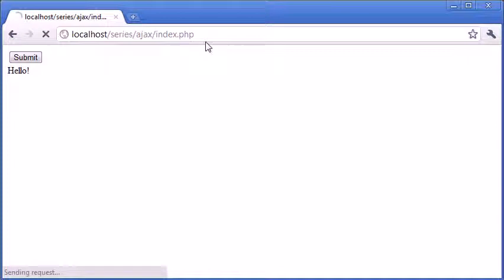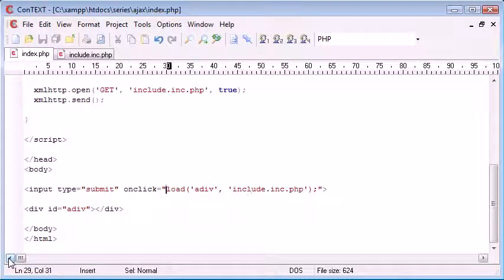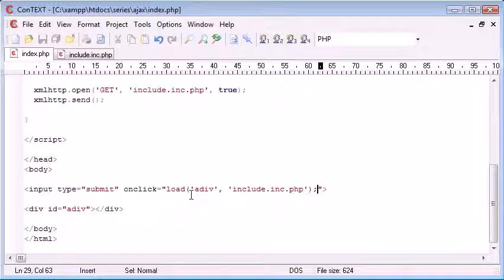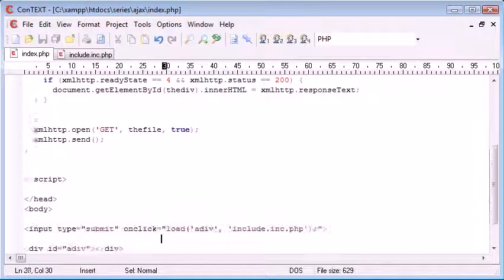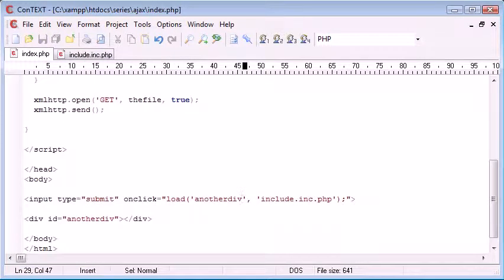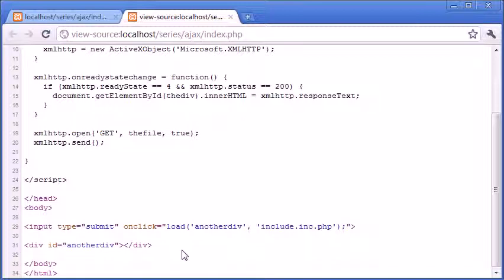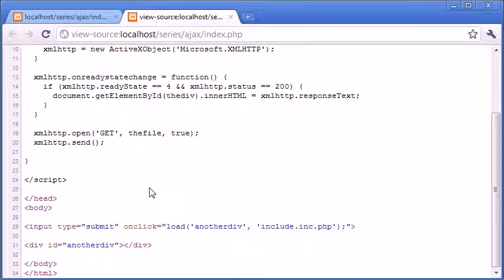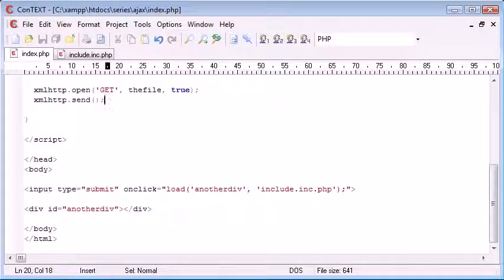Beginner PHP Tutorial 174 Loading in file Contents to a DIV Part 3 YouTube